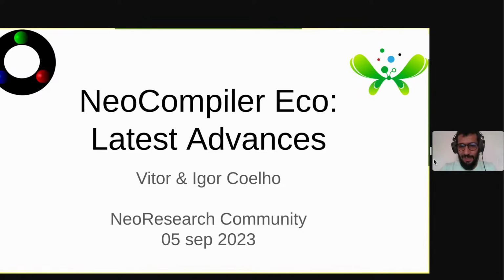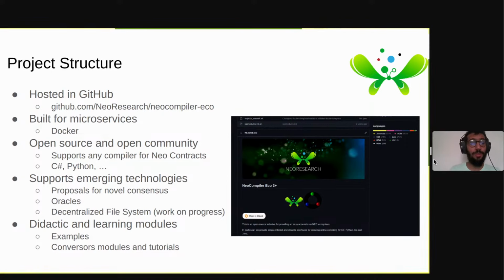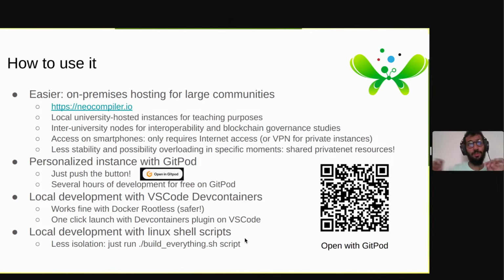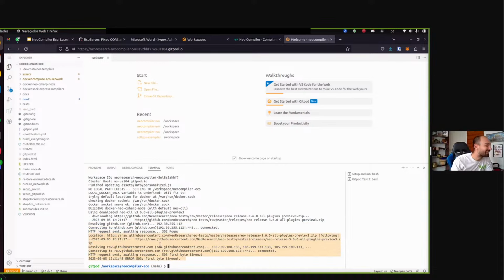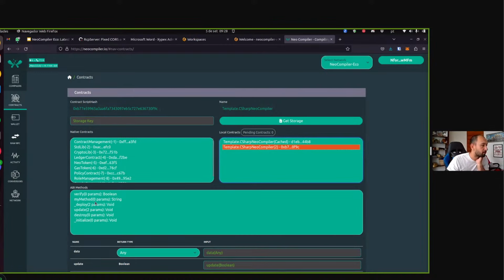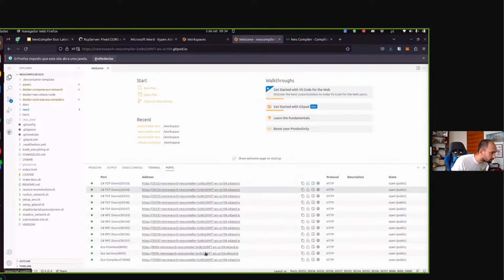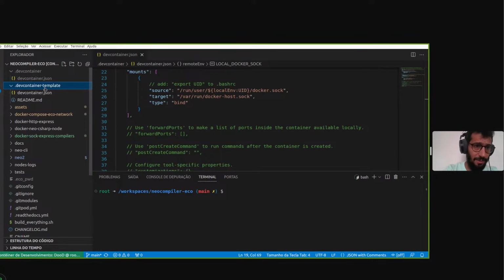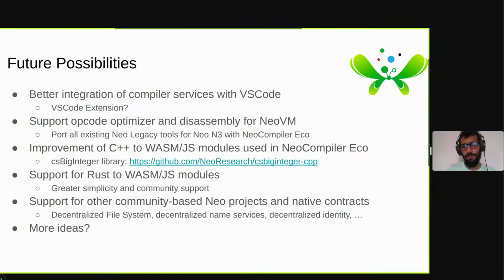NeoCompiler Eco and its integration with Neo tooling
Against the backdrop of an increasingly favorable regulatory environment in the Asia-Pacific region, Neo is hitting the road with an all-new hackathon. Join us as we visit six stops across six countries, including a grand finale ceremony in Hong Kong.